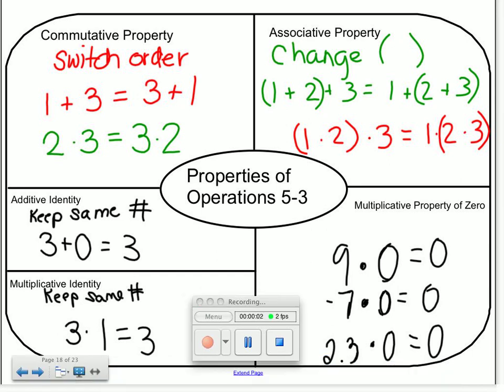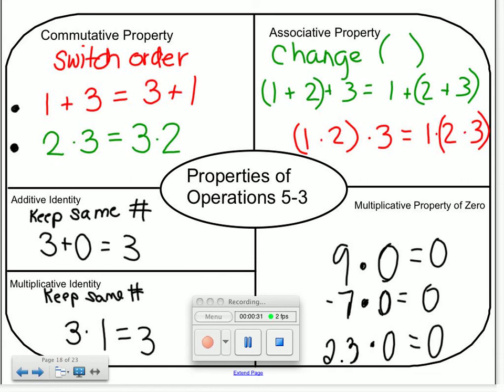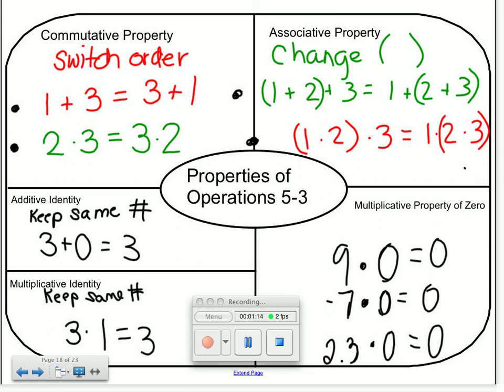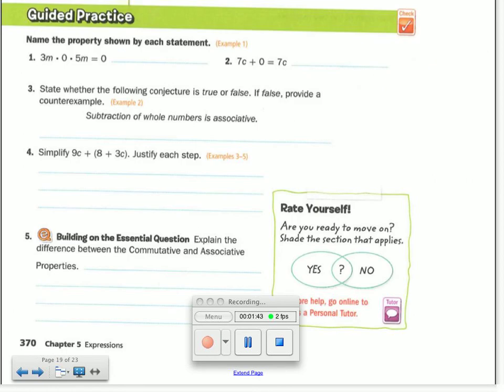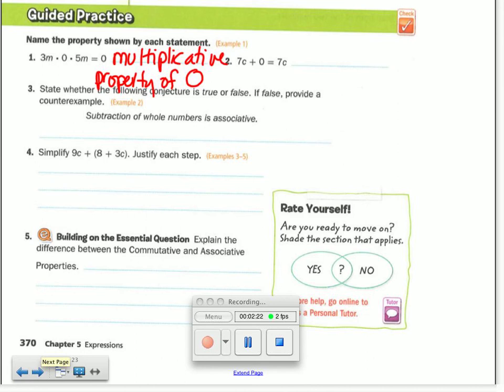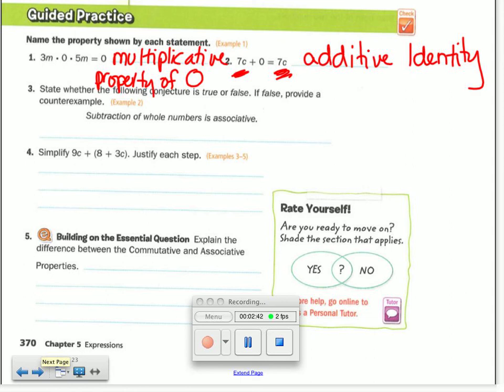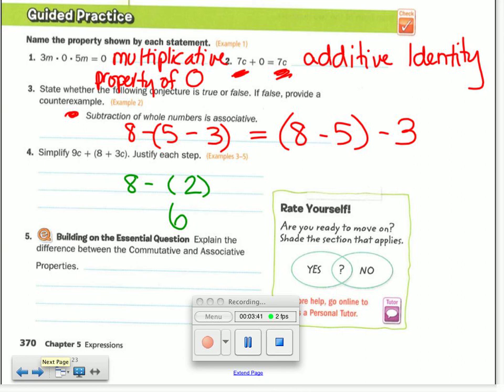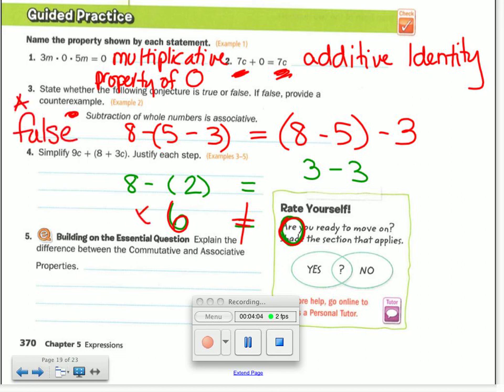5-3 Properties of Operations